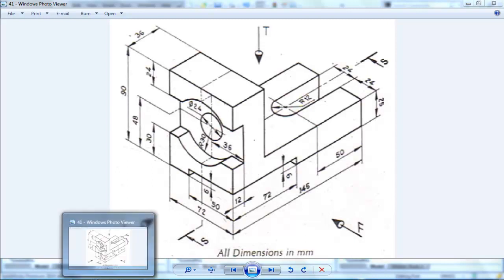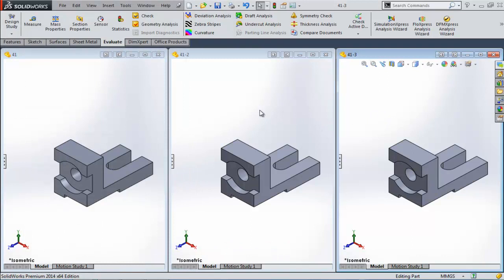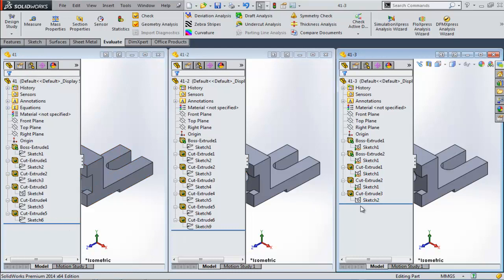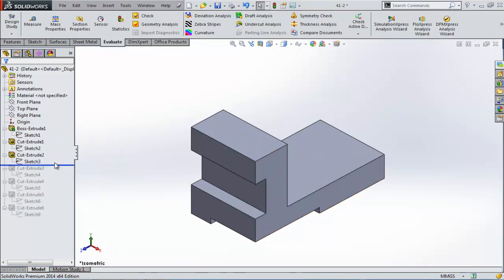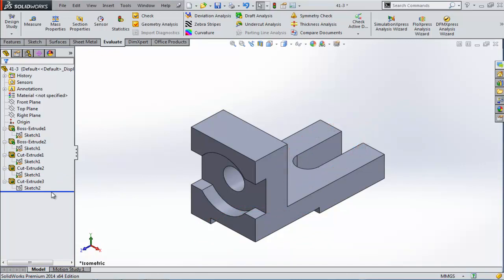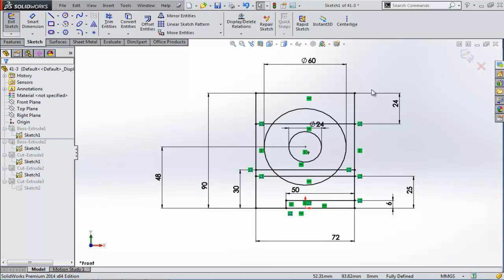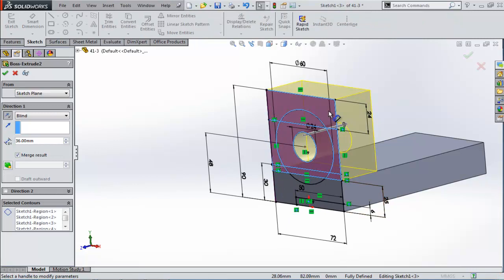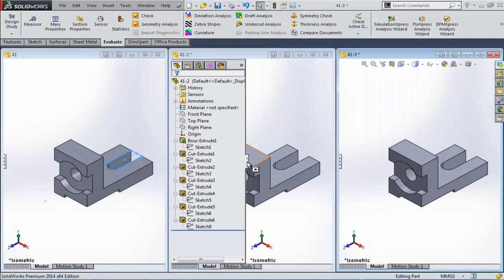SolidWorks tutorial for beginners - part 2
This is a tutorial video in English for people who just started to work on SolidWorks. It includes using some basic sketching tools. It demonstrates using three different methods to build the same part. This is the second tutorial of a series of tutorials which covers the basics of SolidWorks.